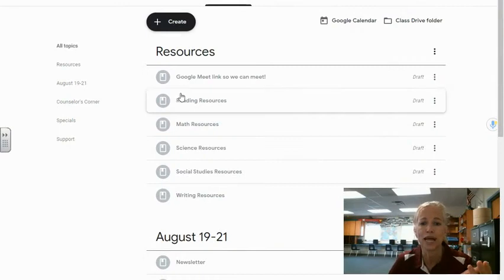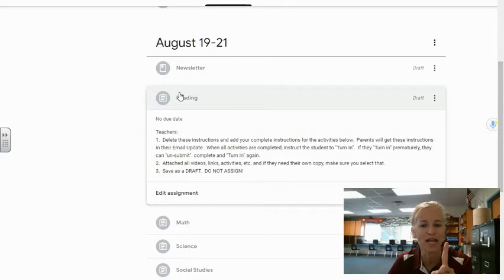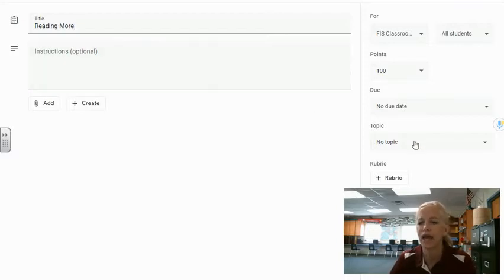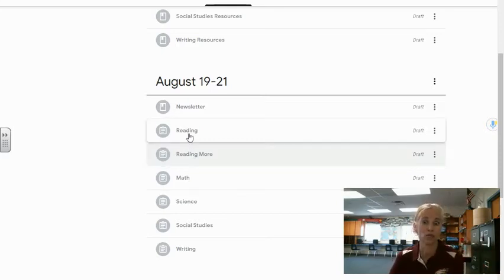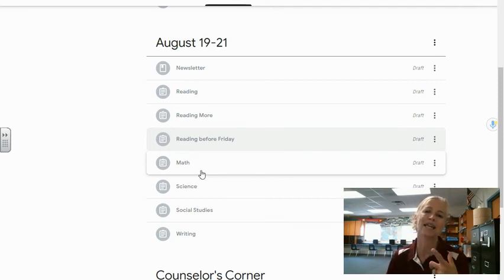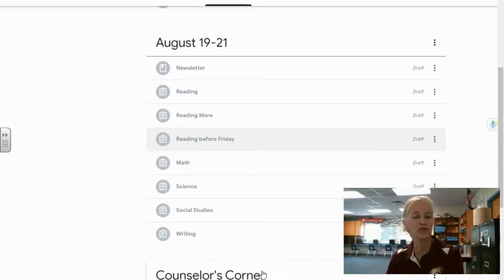Google Classroom During Virtual and During Remote